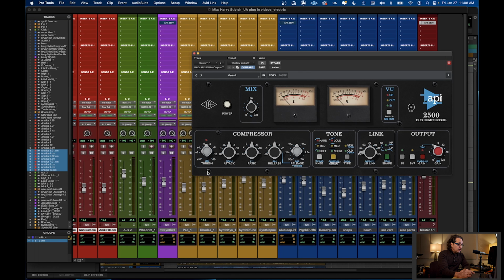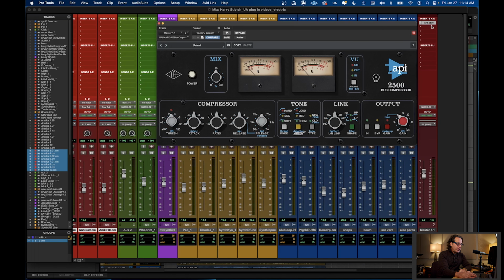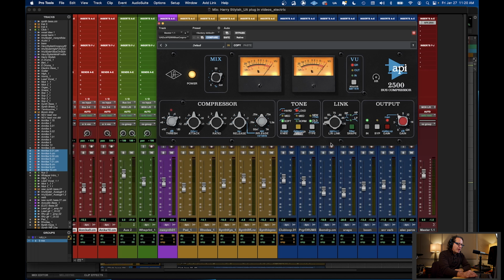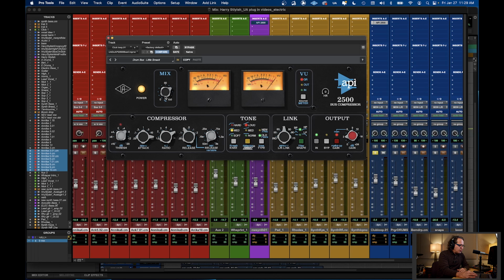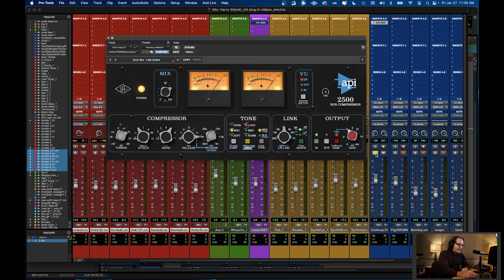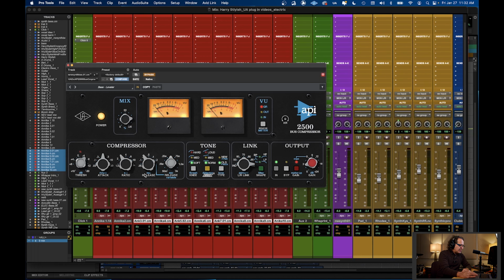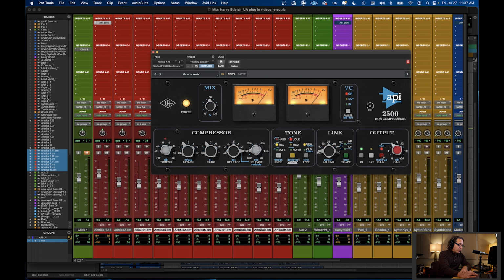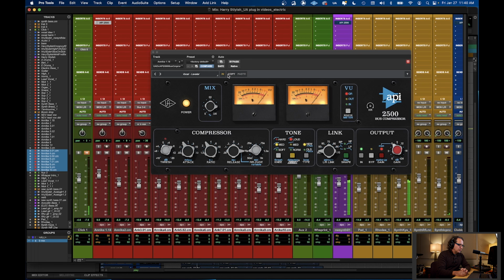Universal Audio UAD API 2500 Bus Compressor Plug-in Demo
More videos like Universal Audio UAD API 2500 Bus Compressor Plug-in Demo  👉

Join Sweetwater’s Nick D'Virgilio as he showcases Universal Audio’s native API 2500 Bus Compressor UAD plug-in. With the native UAD collection, you get MORE of the UAD sound you love per session, meaning you can add as many plug-ins as you want without limitations. Also, every UAD plug-in purchase includes native and DSP versions of the instrument/effect (when available), so how and where you mix is up to you! Ready to put the power of native UAD plug-ins to work for your audio? Shop the entire native UAD collection now at Sweetwater!

After you watch, check out Sweetwater.com today for all your music instrument and pro audio needs!